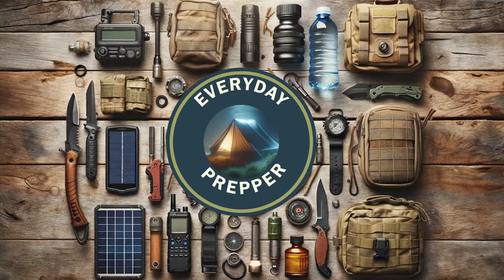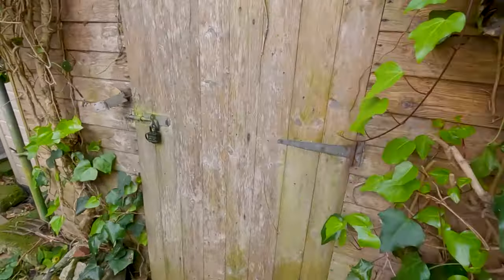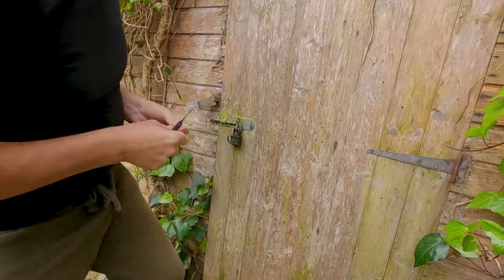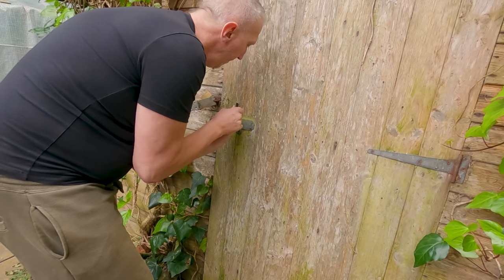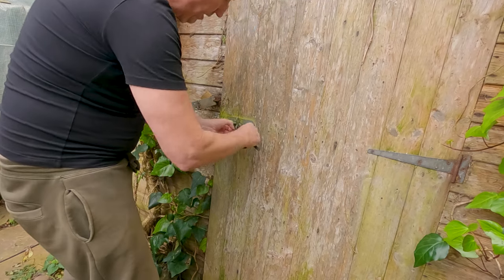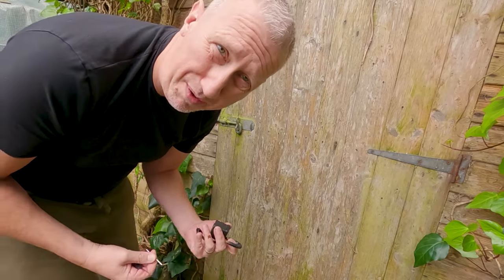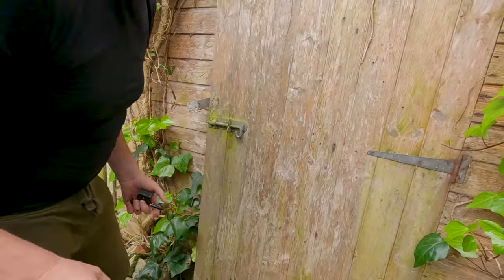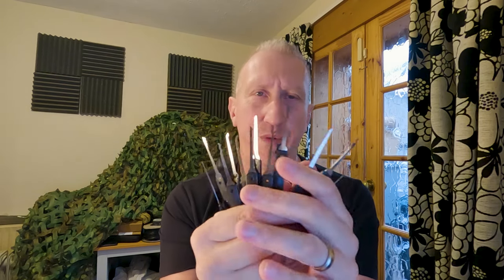Locked Out! How I Broke Into My Own Shed in an Emergency (Lockpicking Guide)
Lockpicking Set